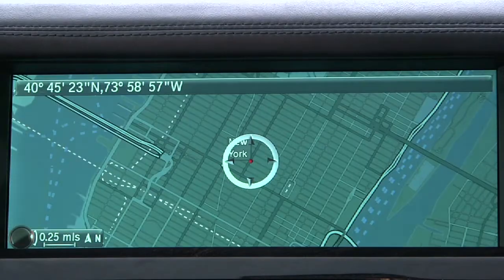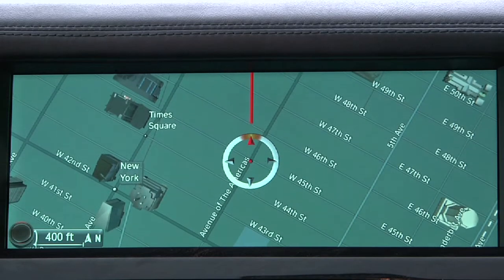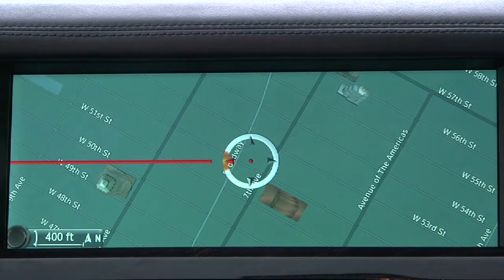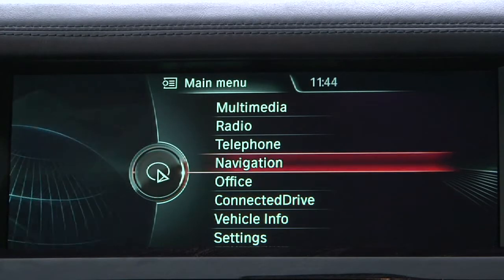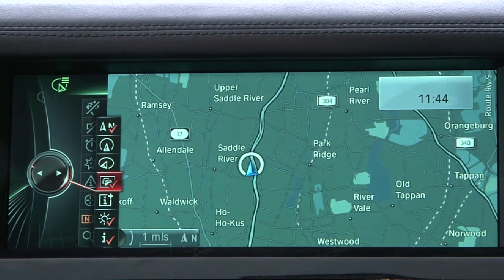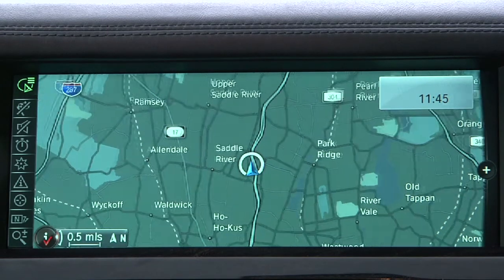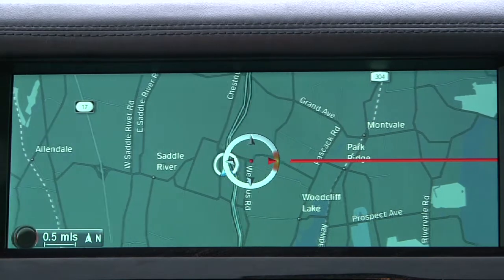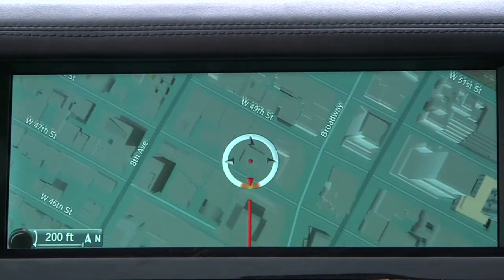BMW Navigation 3D City Model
In this video, learn how to utilize the 3D Navigation system in a BMW.